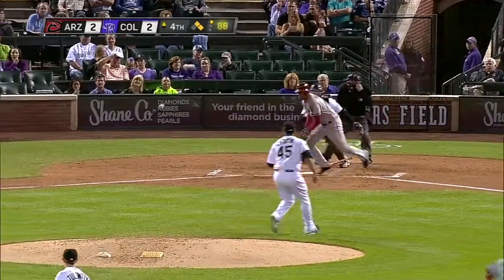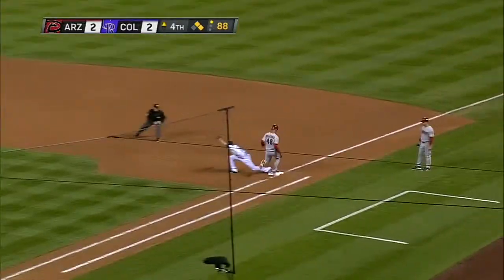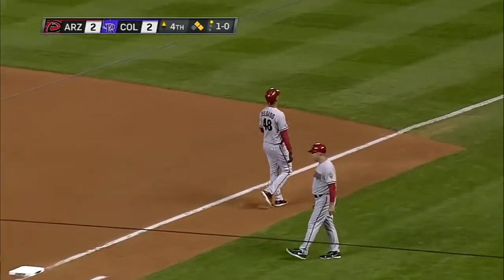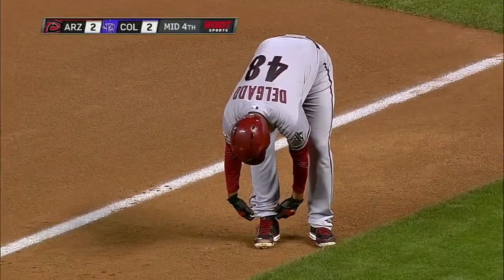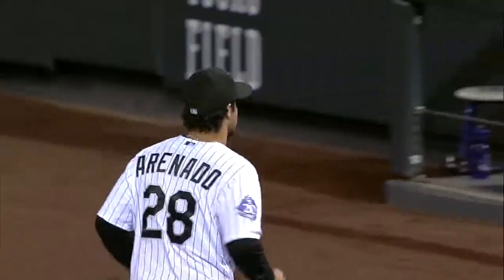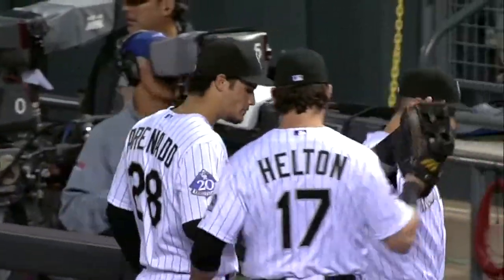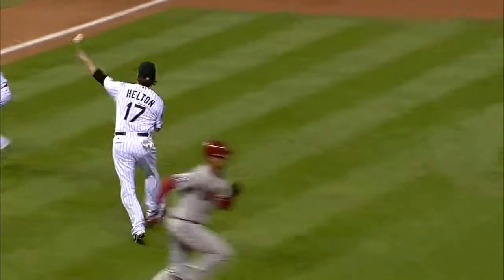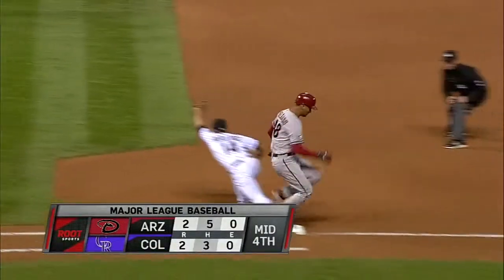2013/09/21 Helton starts a double play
ARI@COL: Helton starts double play on Delgado's bunt